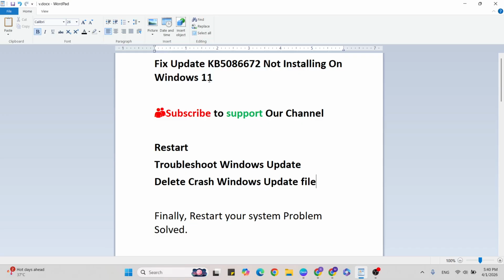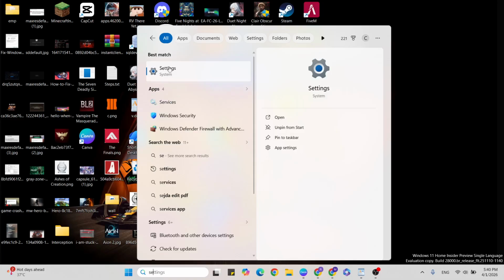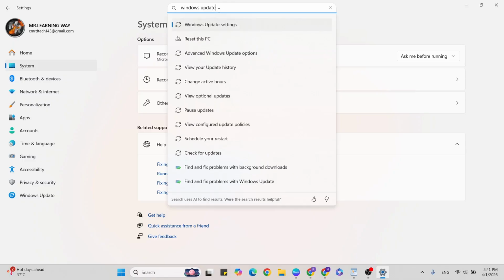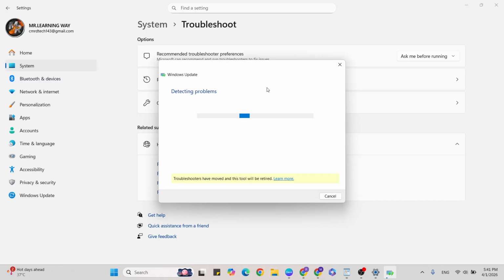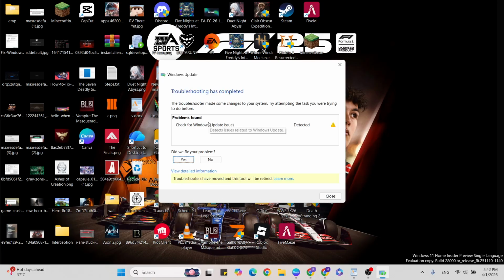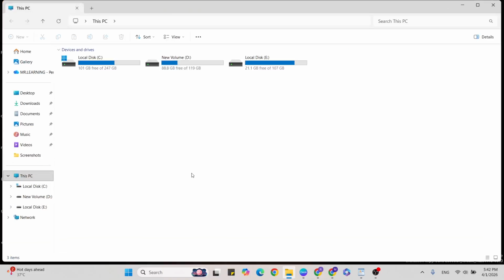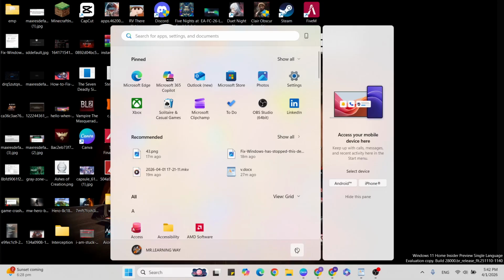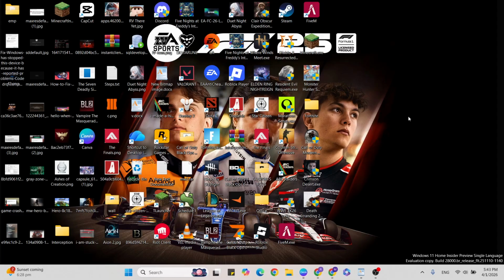How to Fix Update KB5086672 Not Installing On Windows 11 (Easy Fix)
In this video what about talk to you Fix Update KB5086672 Not Installing On Windows 11. i have briefly explain this video. Fix Update KB5086672 Not Installing On Windows 11

Restart
Troubleshoot Windows Update
Delete Crash Windows Update file

I Think In this video helped for you. Also I Hope any one of the fixes mentioned in the video would help you to solve Fix Update KB5086672 Not Installing On Windows 11.

Windows 11
WIndows 10
Windows Error
Gaming Error